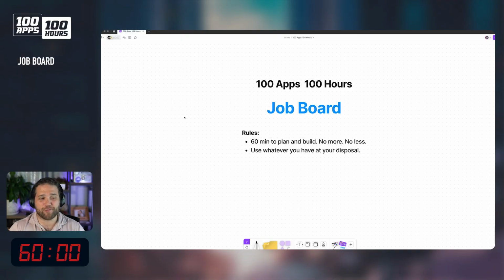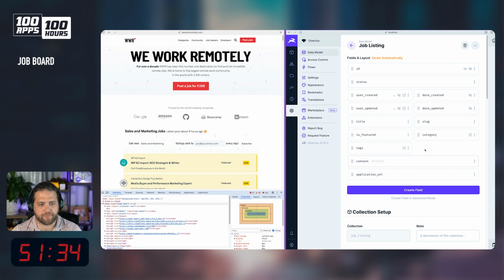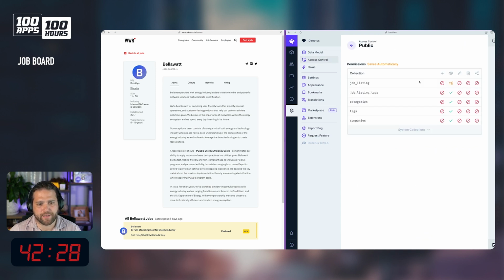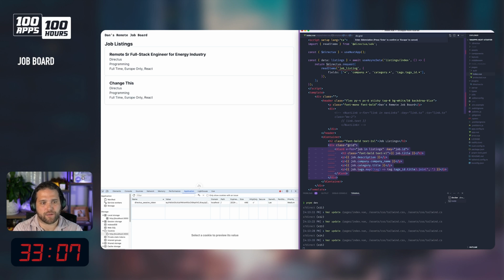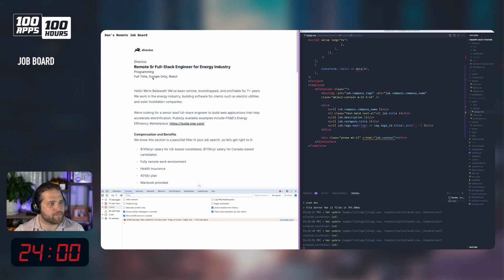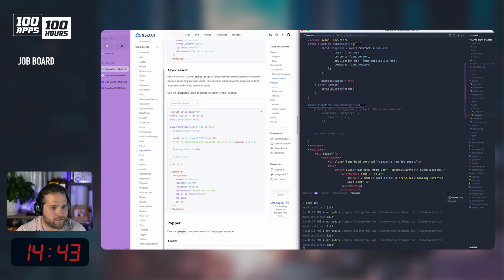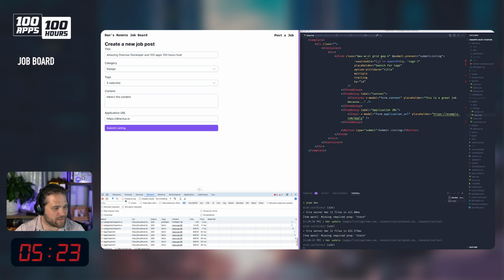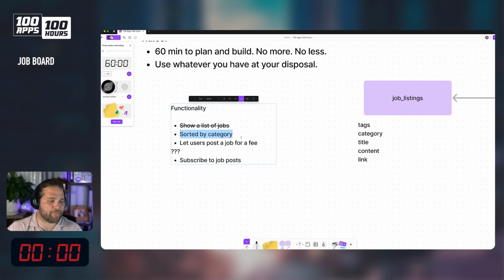Can You Build a Job Board in 1 Hour?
Race right along with Bryant as he tackles building a virtual job board inspired by We Work Remotely. He tries to build a ton of functionality in just 60 mins – job listings, integrating categories and companies, and job post submissions with Directus and Nuxt.